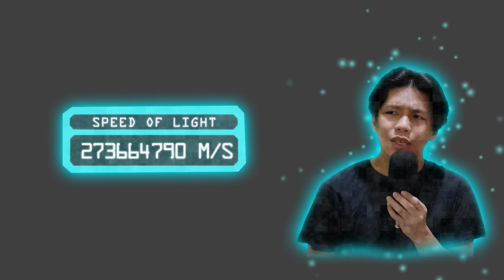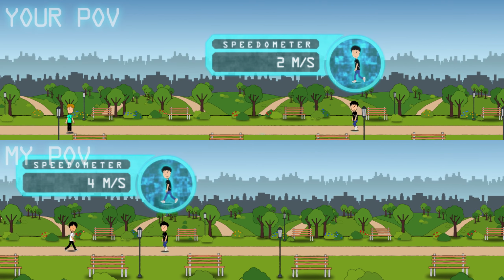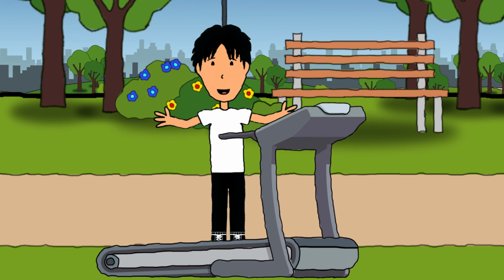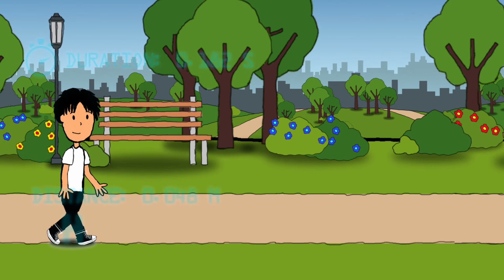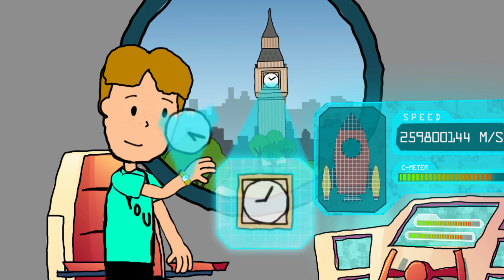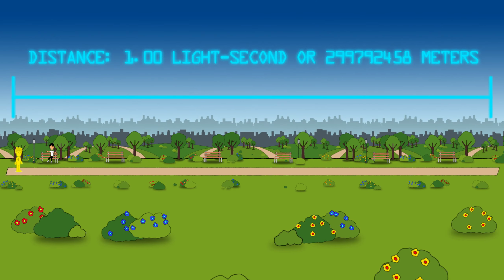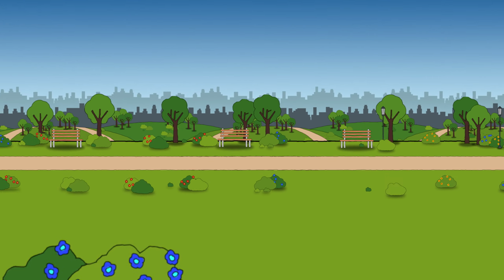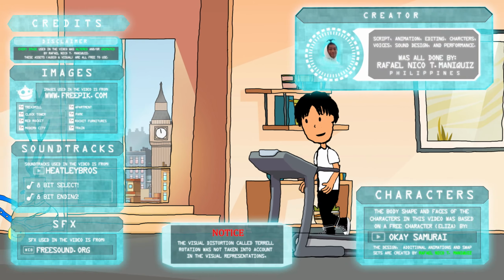Breakthrough Junior Challenge 2020 | The Constant Speed of Light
[use headphones/earphones for full experience]

Magic? Nah, just special relativity.

Credits (for visual and audio):

Images: freepik.com (EVERY image used in the video was altered and/or animated by Rafael Nico T. Maniquiz)

All visual and audio used are free to use.

The animations, character design (including expressions and swap sets), script, voices, sound design, and editing was all done by Rafael Nico T. Maniquiz.